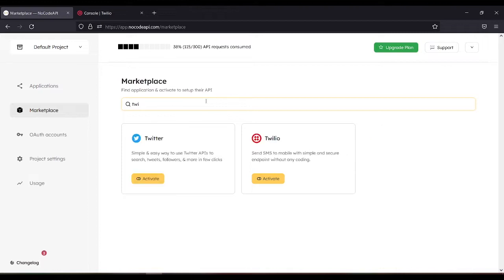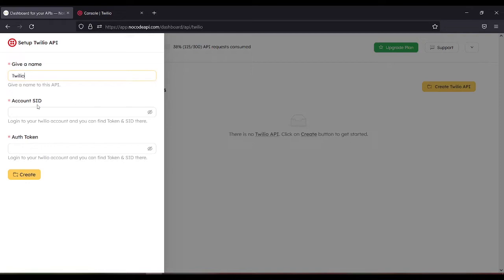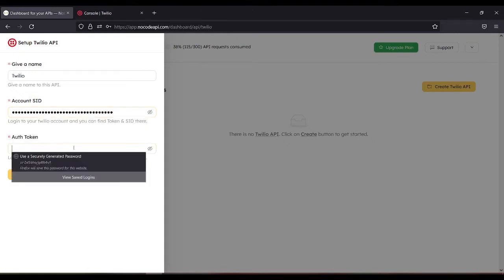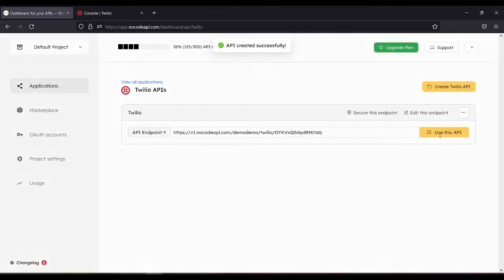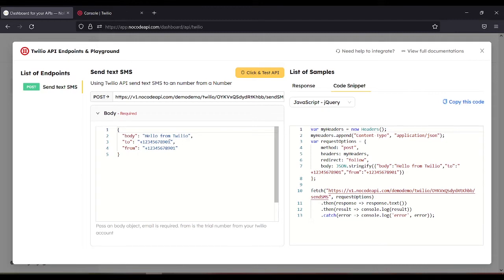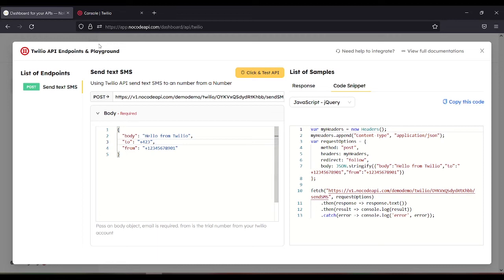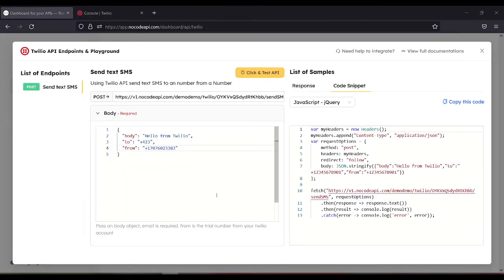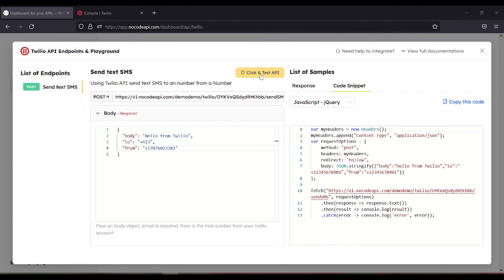Twilio SMS API without Code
Without using a backend, connect to the Twilio SMS endpoint using the basic API.